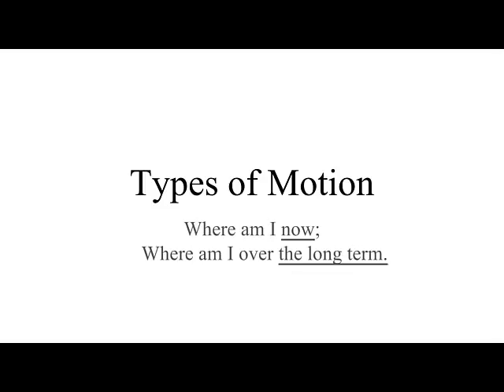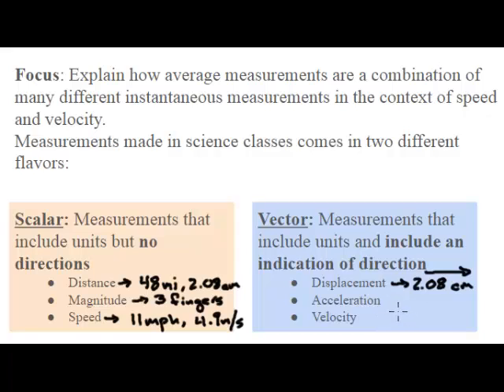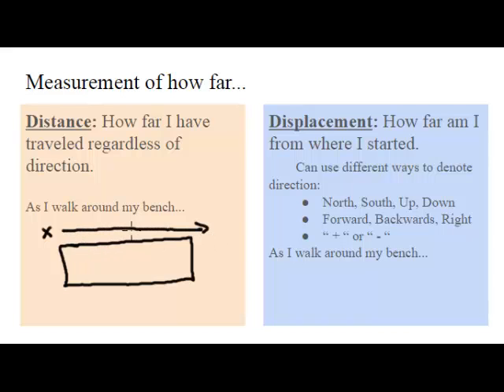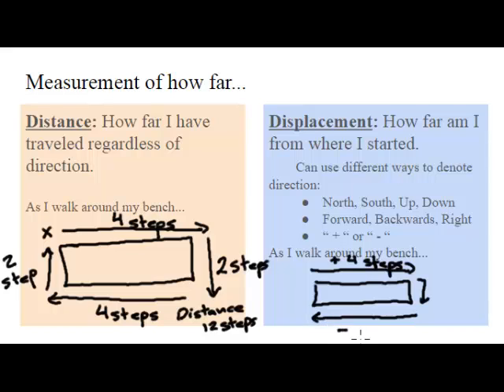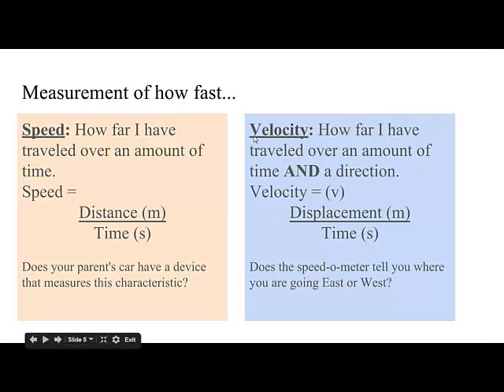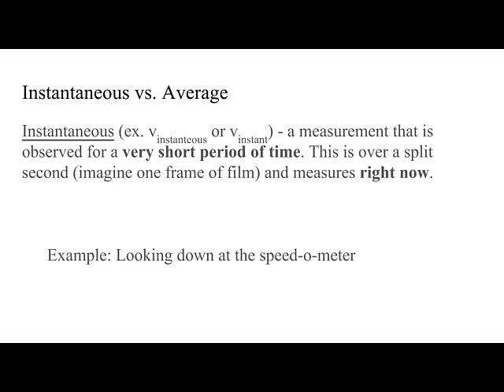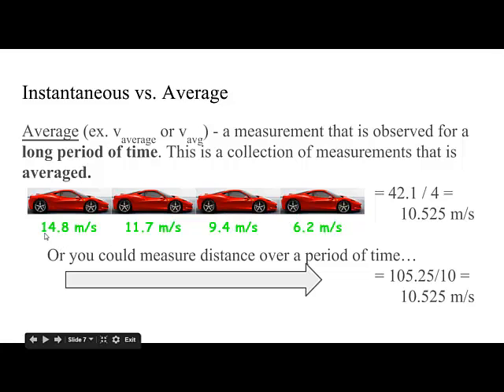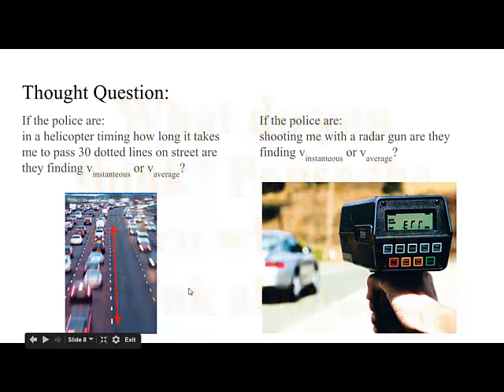Lecture: Types of Motion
Discussion about difference between: scalar-vector, ditance, displacement, speed-velocity, instaneous-average.